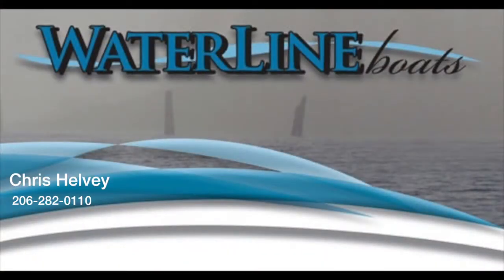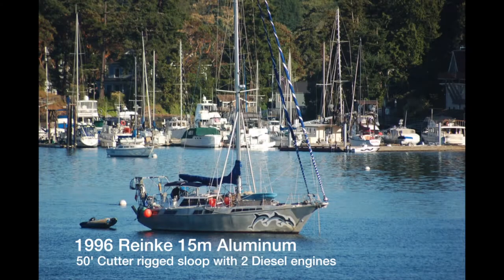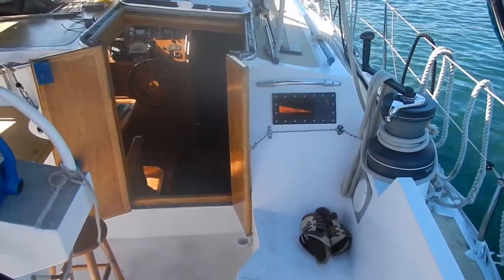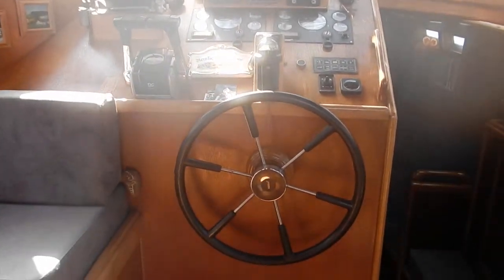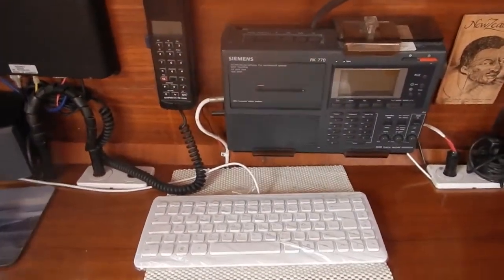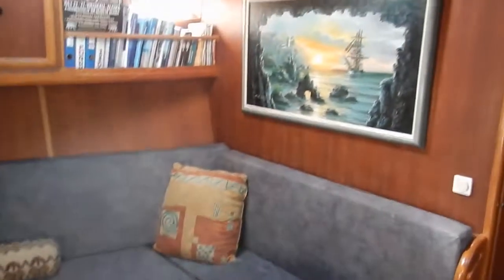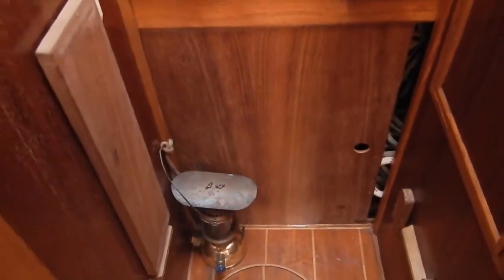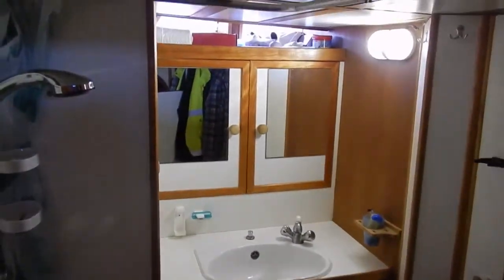Reinke 15m - Boatshed.com - Boat Ref#207627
Reinke 15m for sale with Boatshed Seattle Photos and video taken by Boatshed Seattle